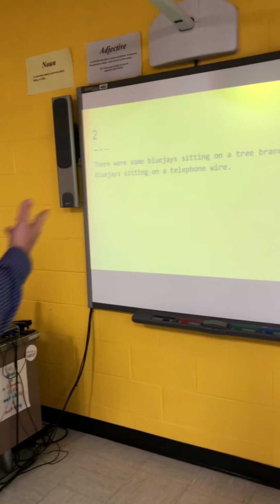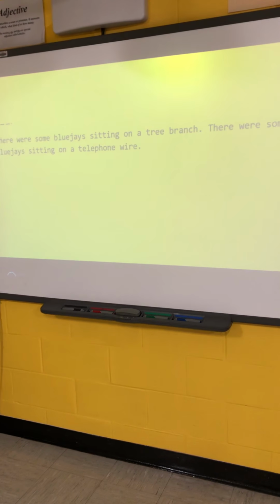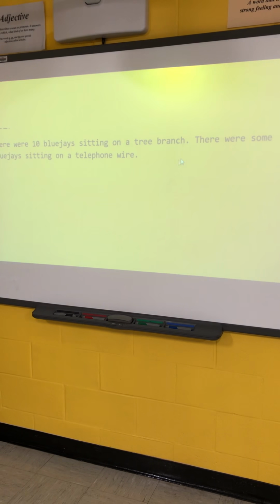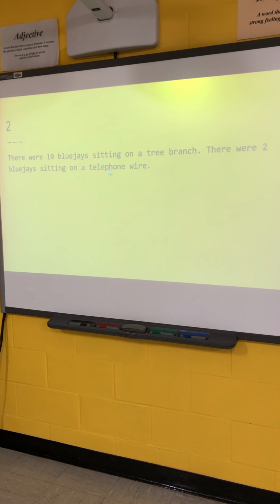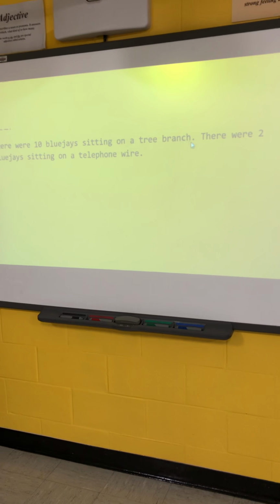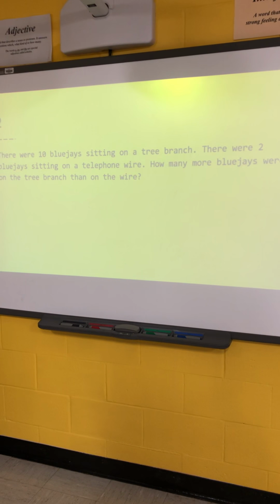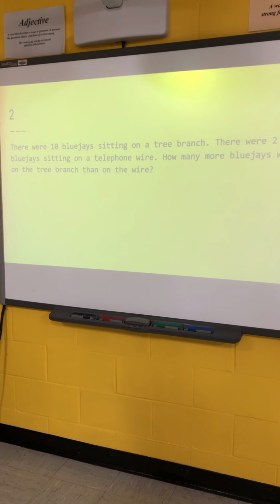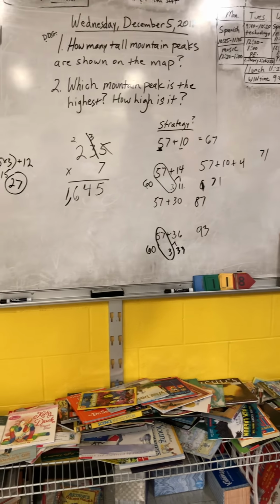December 5, 2018